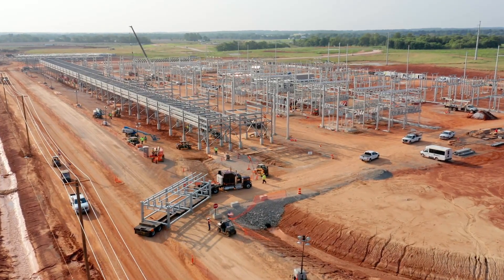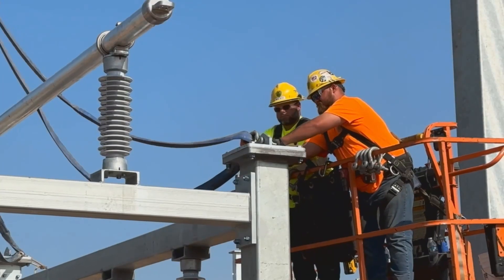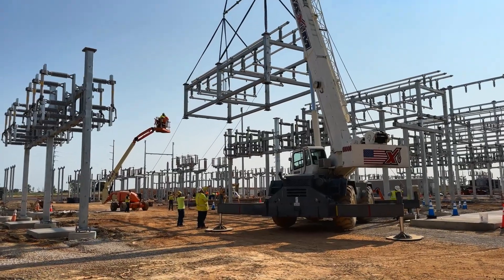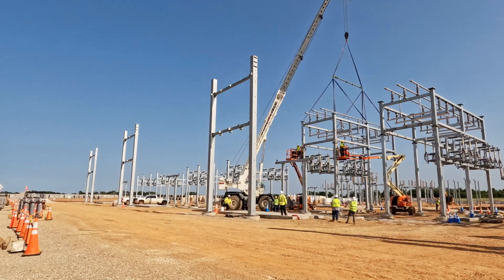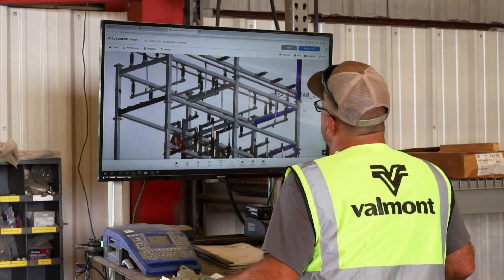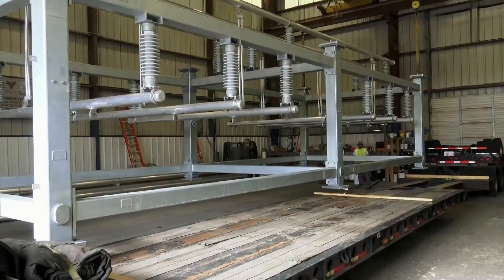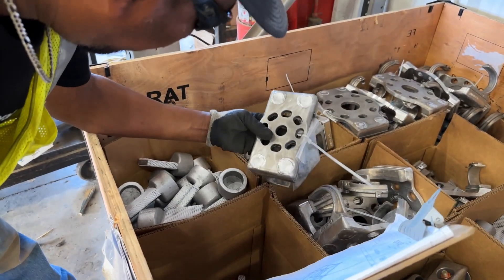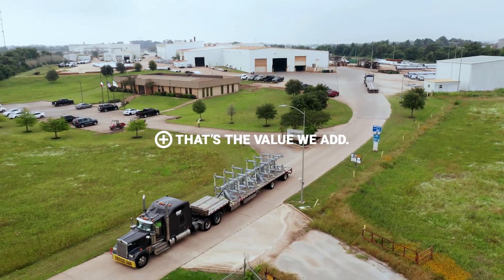Valmont Utility: CEC Substation Solutions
Valmont controlled environment construction (CEC) is changing the way substations are built and installed. Our prefabricated substations are installed and connected in days, not weeks or months, saving time and money and improving worker safety.

The substation is built, assembled and welded in Valmont’s specially designed and equipped CEC facility. It’s then shipped partially pre-assembled, reduce risk and expense related to building on site.